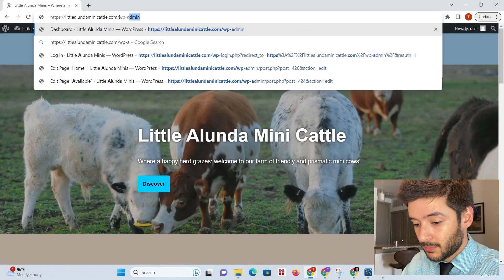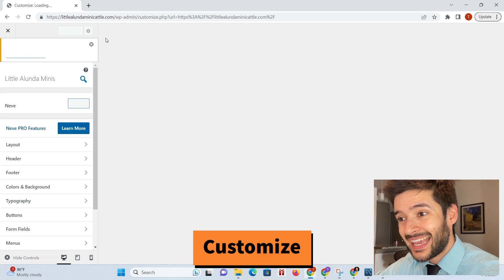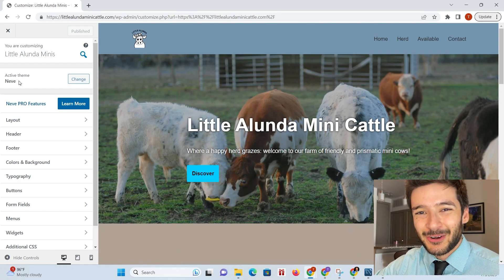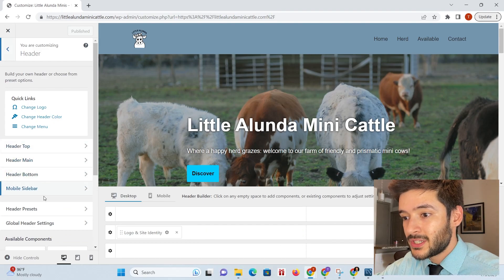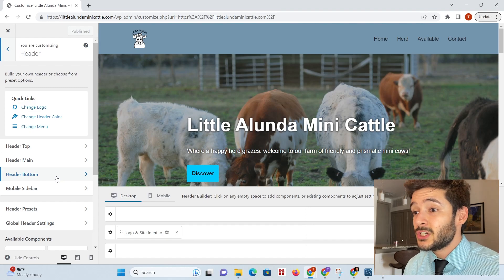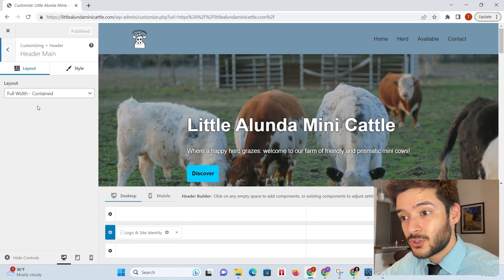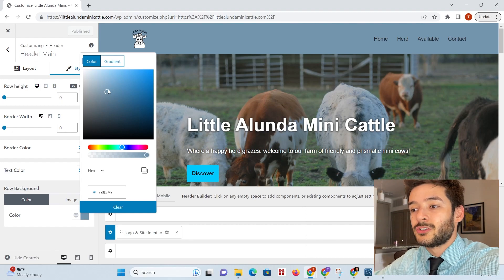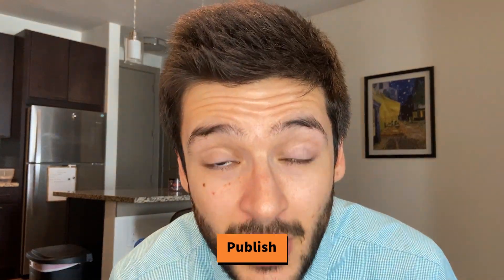How to Change Header Color in WordPress! FASTEST & EASIEST Way!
Learn how to add a change the color of the header in your WordPress website FAST! Learn more about what Kalman Web Design can do for you professionally!